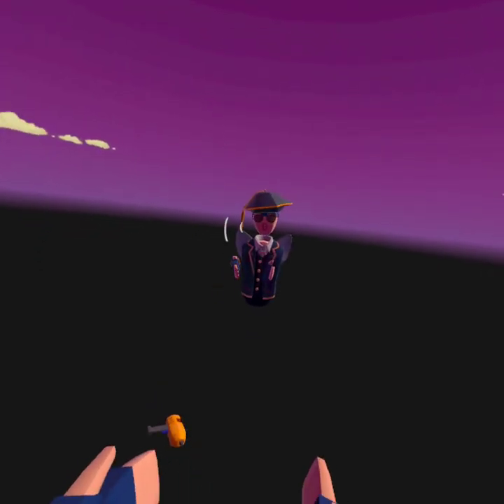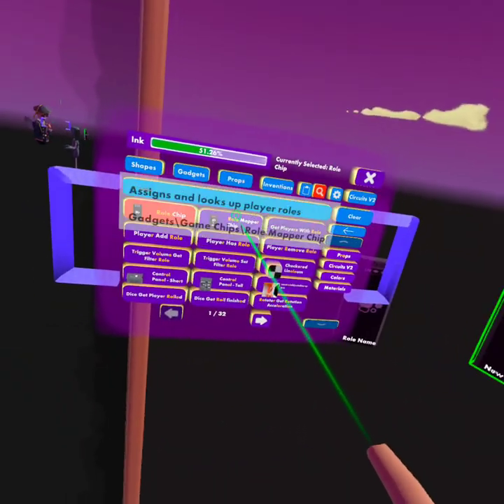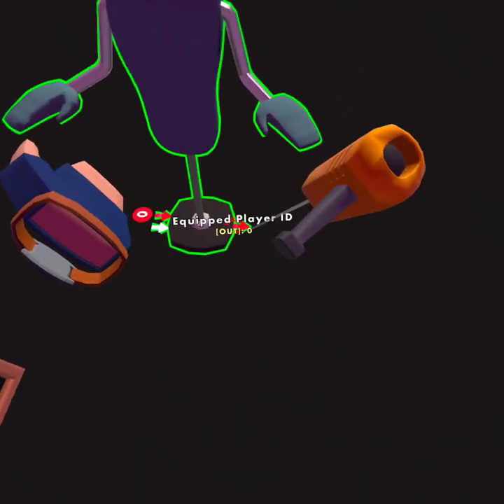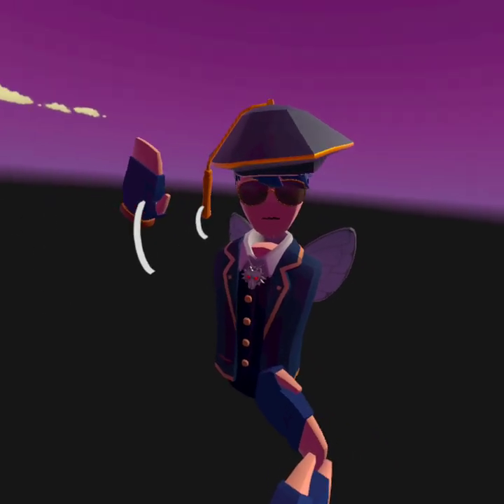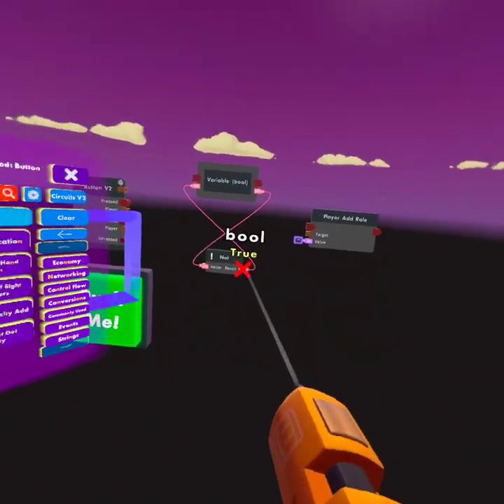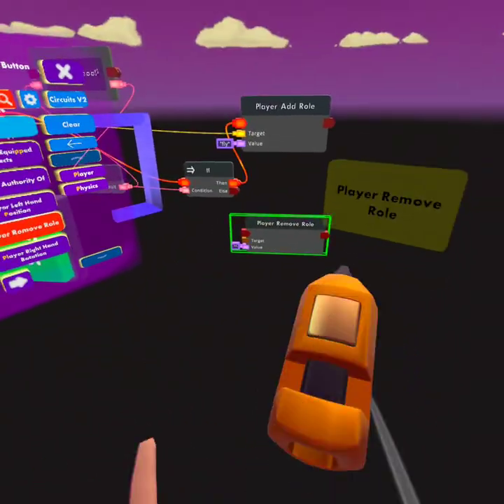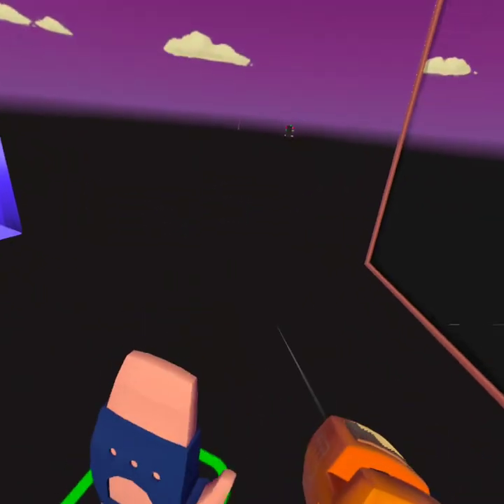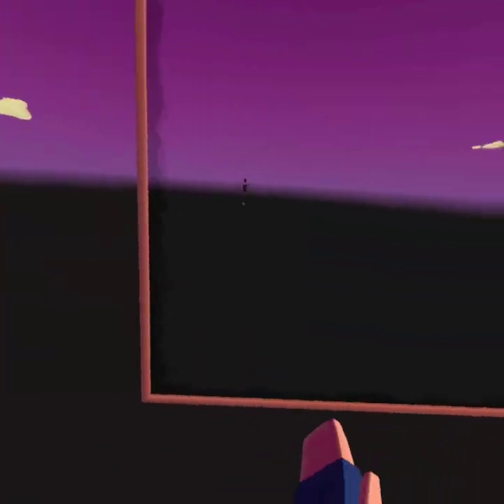How to make it so you can fly in Meow.net! (4 diffrent methods)